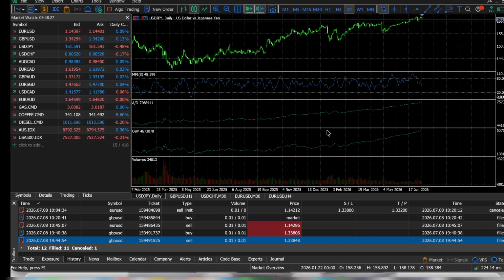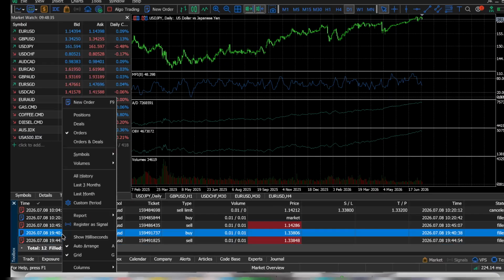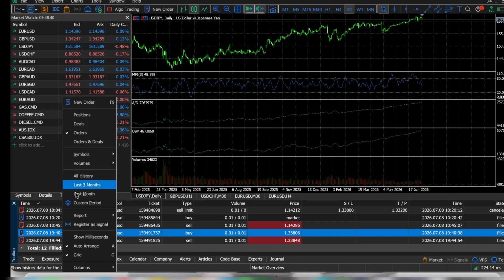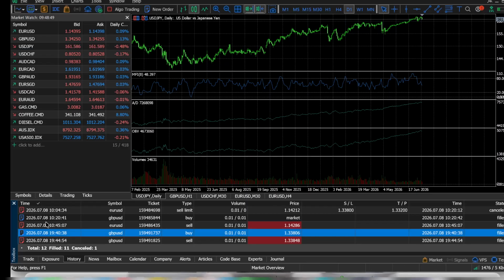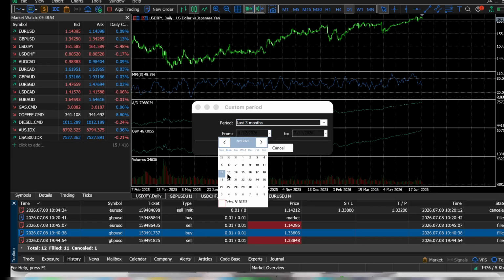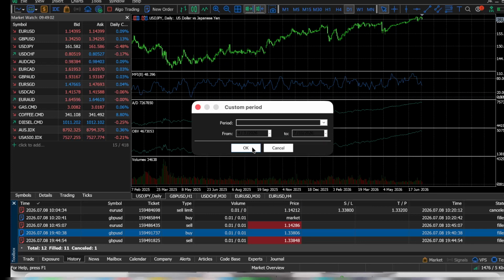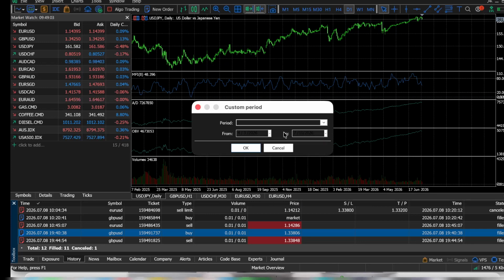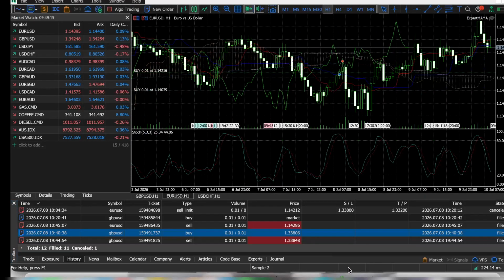How to Sort Trade history on MetaTrader 5 | 2026 Guide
In this video, you'll learn how to sort trade history on MetaTrader 5.